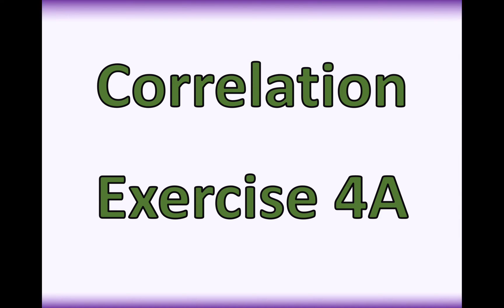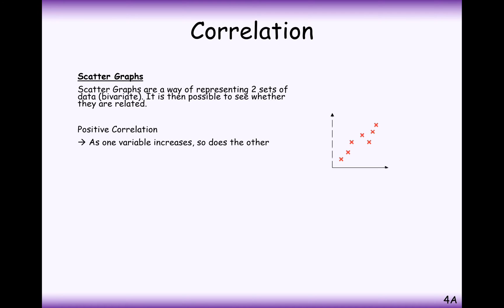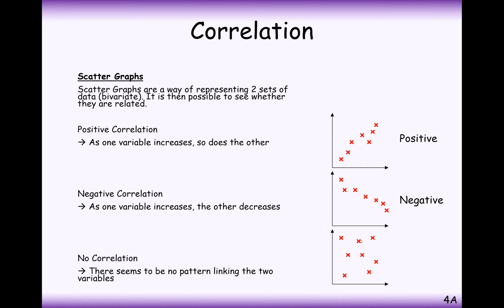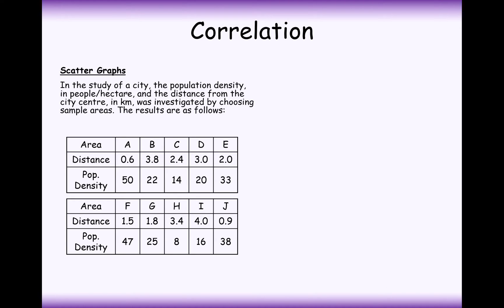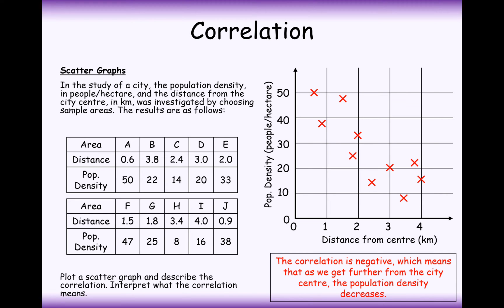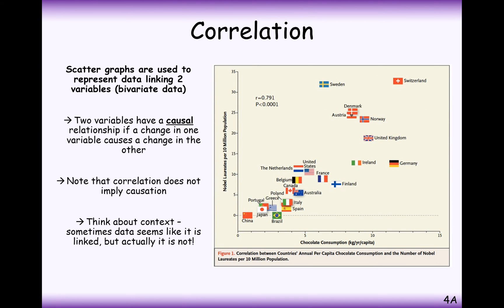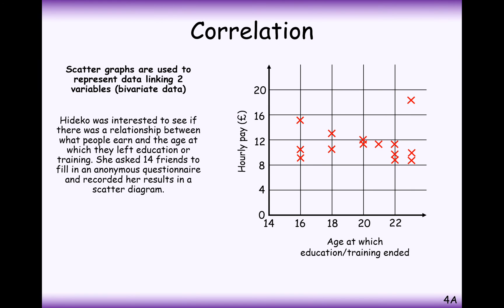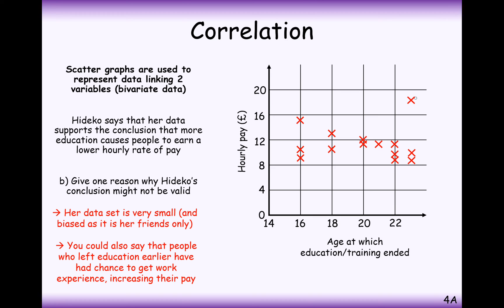AS Maths - Statistics - Correlation